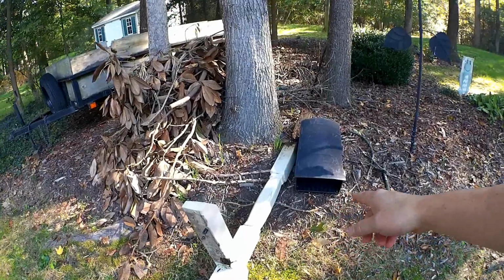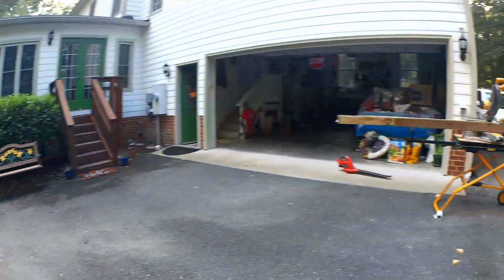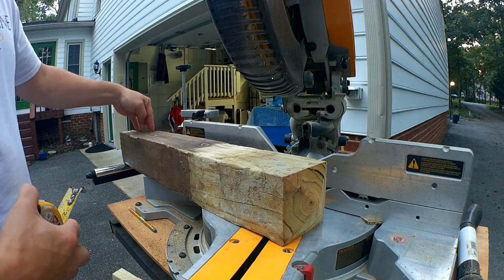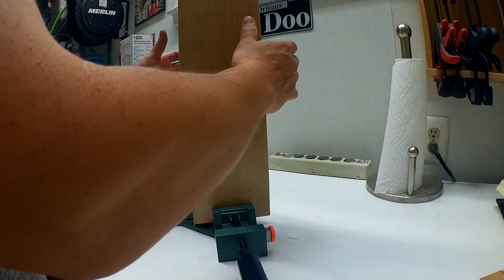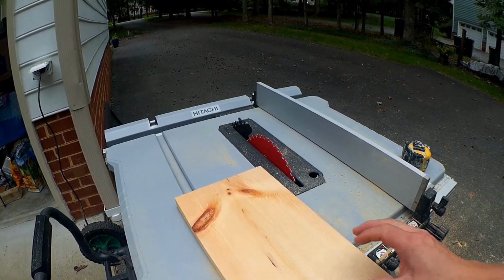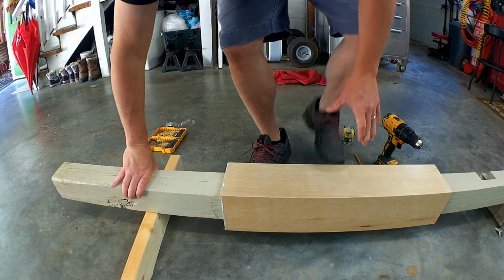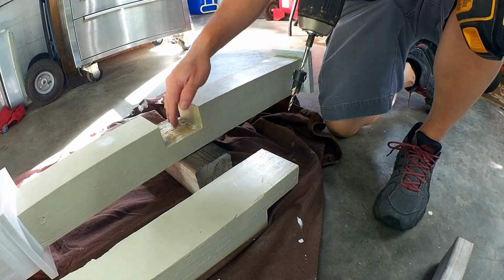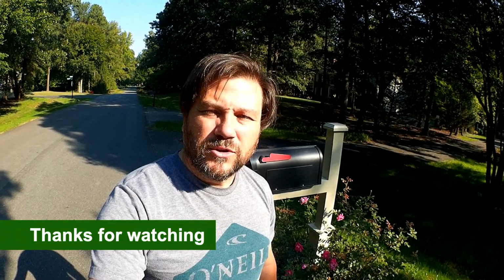Mailbox Post Build and Installation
In this video I share how I build a custom mailbox post using left over wood.